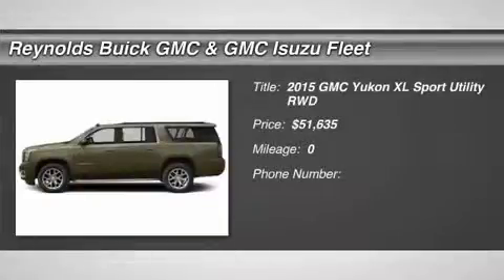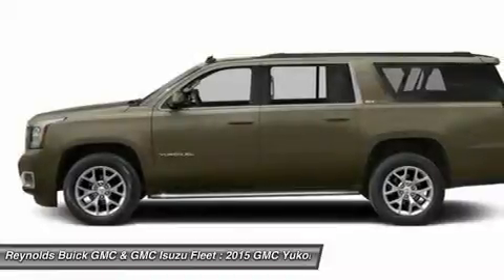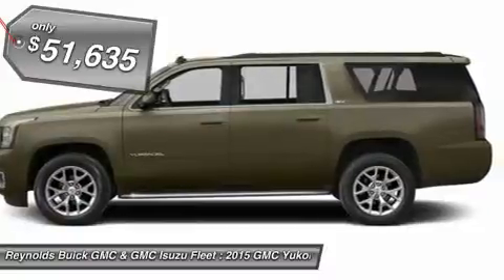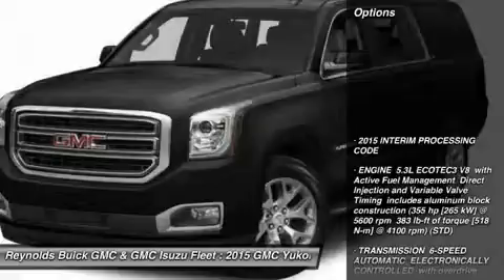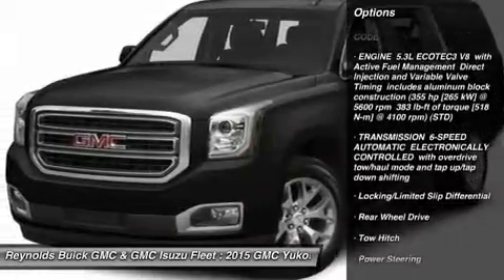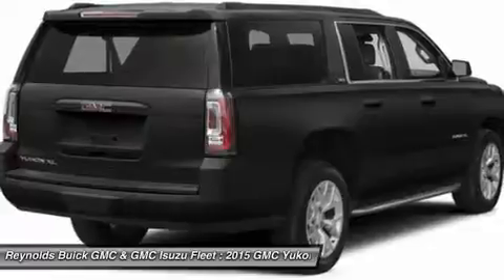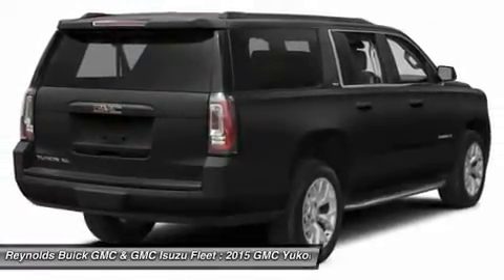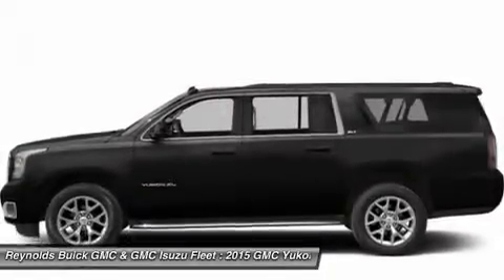2015 GMC YUKON XL West Covina, CA G150784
2015 GMC YUKON XL West Covina, CA
Stock# G150784

345 North Citrus Ave.

Meet the all-new 2015 GMC Yukon. Its spacious interior offers three rows of seating that can accommodate up to nine passengers. With its bold styling, premium materials, and inspiring capability, Yukon creates a new standard in full-size utility. Yukon interior offers a perfect blend of craftsmanship, comfort and functionality. The proof is in the details, including authentic aluminum trim, contrast stitching on console and doors, and optional heated steering wheel. GMC engineers concentrated on every aspect of the Yukon to reduce cabin noise, resulting in an unparalleled driving experience as well. From its confident, aerodynamic proportions to its premium accents and refined finish, this sport utility vehicle lives up to its looks with superior capability, comfort, and towing capacity. Other stylings include wheels ranging from 18  up to 22  and full LED Turn Signals and Daytime Running lamps featuring GMC's Graphic Light Signature. The newly enhanced next-generation GMC IntelliLink system enables you to seamlessly experience your media like never before through a logical, intuitive interface featuring an 8  diagonal Color Touch Radio screen with smartphone-inspired interface, MyMedia functionality that can connect media libraries from you and your passengers' devices, and an available navigation system. In addition to IntelliLink, Yukon is equipped with a Premium Bose Surround Sound System and available Rear-seat Blu-Ray entertainment system with 9  diagonal screen. The 2015 Yukon features the all-new EcoTec V-8 engine. It combines innovative new technologies with more than 50 years of proven GM small-block performance to let you go where you want and trailer what you want with control and confidence. Choose from an impressive 355 hp and 383 lb-ft of torque or a segment-leading 420hp and 460 lb-ft of torque in Yukon Denali allowing you to tow up to 6500lbs or 8300lbs in the Denali. You can also opt for the HD Trailering package to tow up to 8500 lbs.